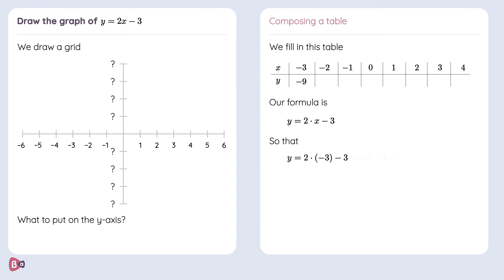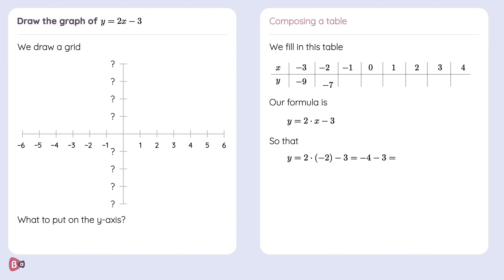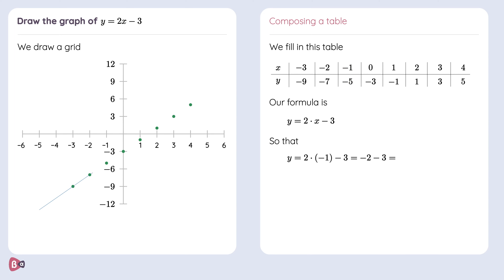Drawing the graph of a formula using a table | Functions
Learn how to draw the graph of a formula using a table. Master your calculus course.
Do you want to try the exercise at the end of the video? Practice on our platform for free

Lesson by SOWISO, an award-winning online learning and testing environment for math that increases student engagement and saves teachers time.

00:00 Intro
00:13 Drawing the graph of a formula using a table
02:52 Example question
03:04 Outro